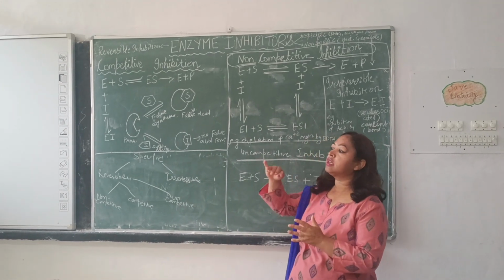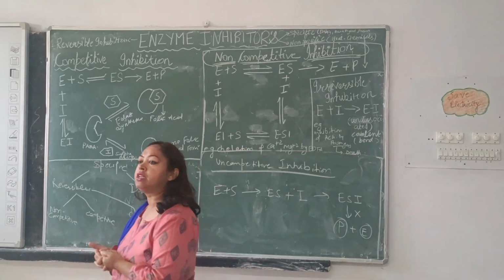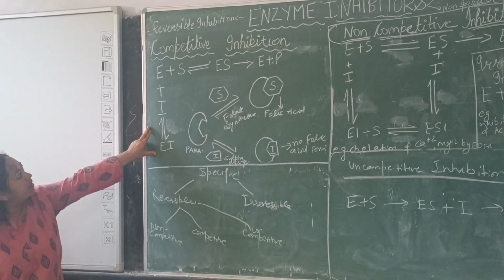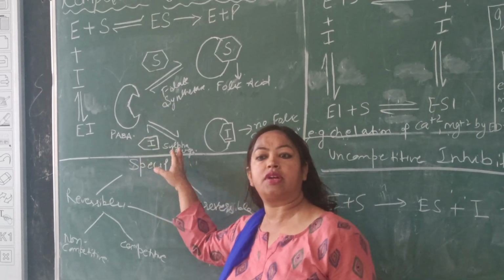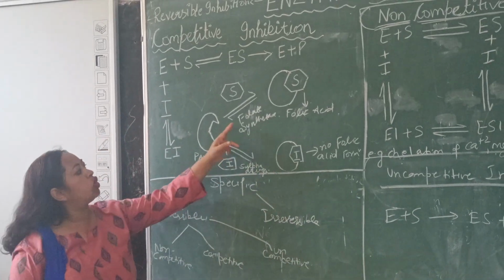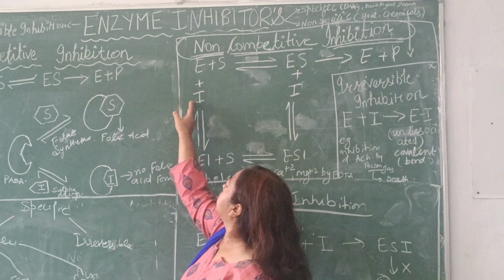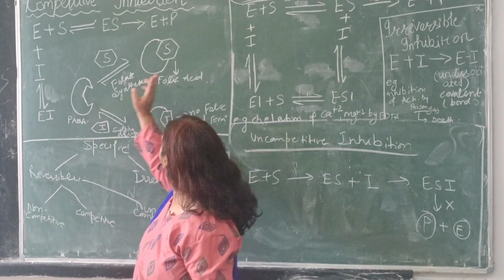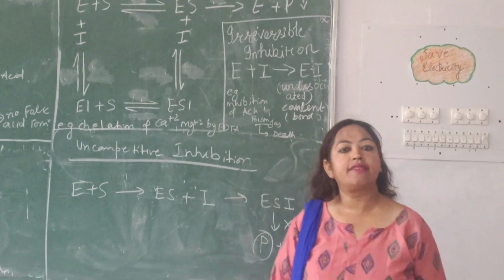reversible and irreversible inhibition of enzymes - part 4 by Pushpinder kaur